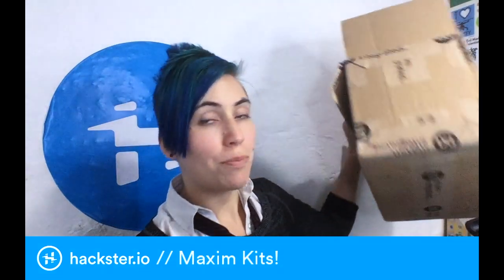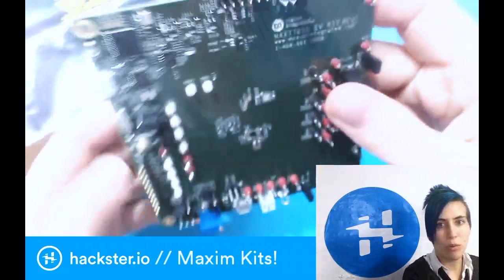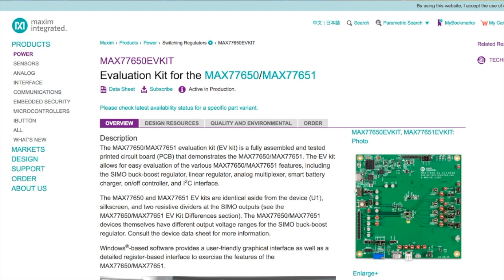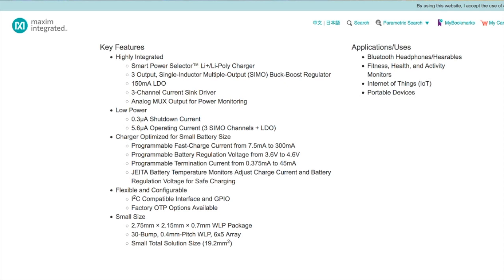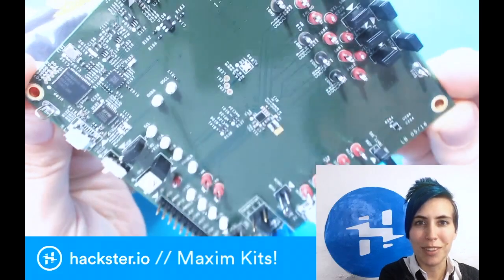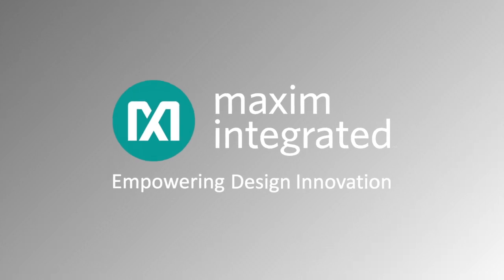Maxim SIMO Dev Kits: MAX77650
Maxim's SIMO (Single-Input, Multiple-Output) series of power converters is perfect for wearables and hearables. This low-power, low-noise architecture provides great efficiency in a space-saving package. Check out the specs on the MAX77650 – and its accompanying dev kit!